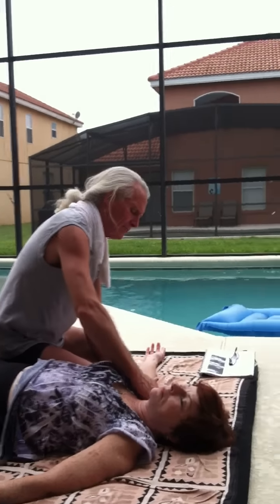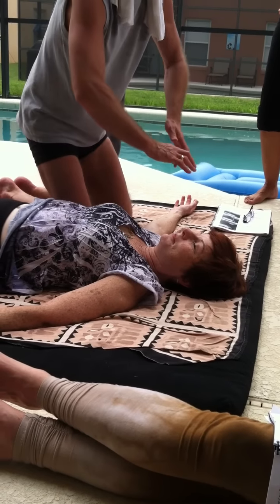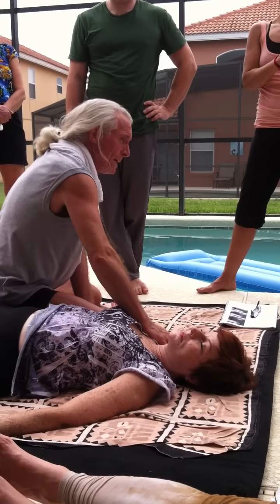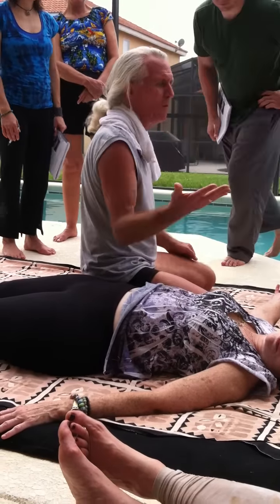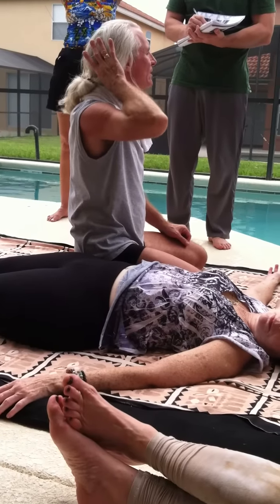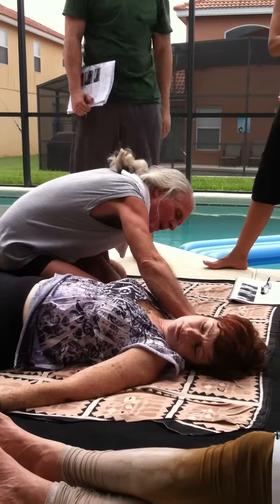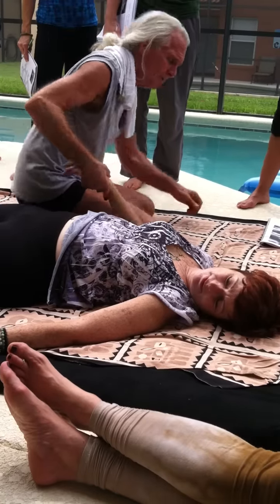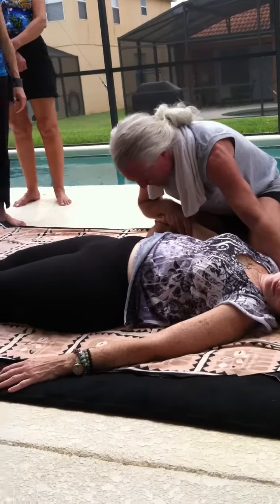Asanas for shoulder and neck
Opening the shoulder chakra, releasing tight fascia around posterior scalene.  Mukti Michael Buck from the Vedic Conservatory demonstrates Vedic Thai Yoga Bodywork.